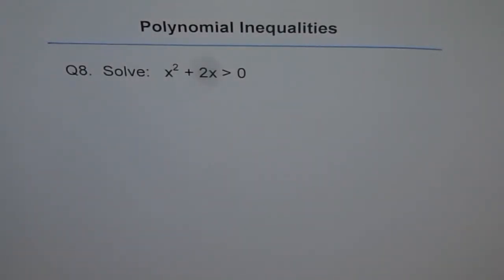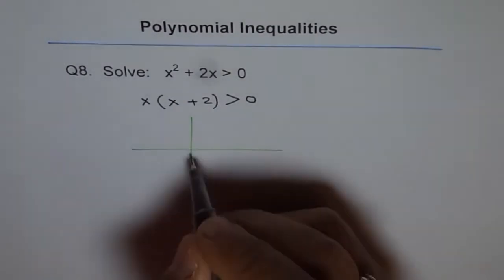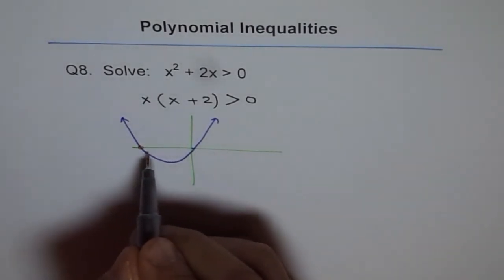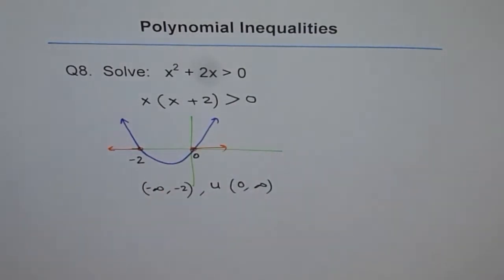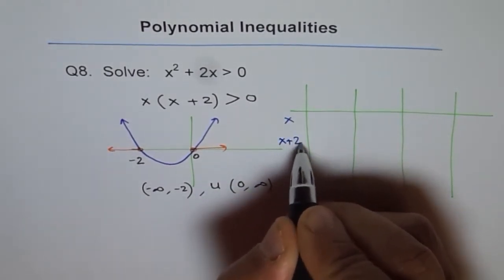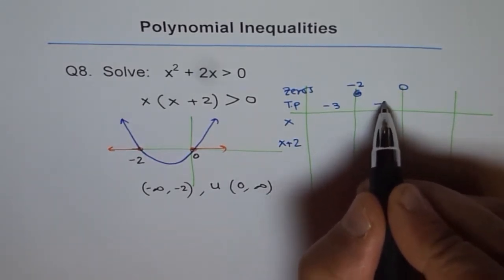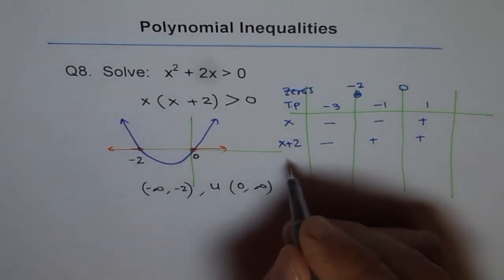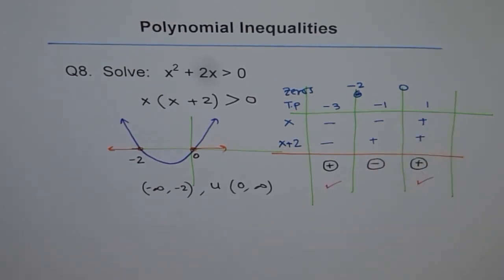Solve Quadratic Inequality Q8